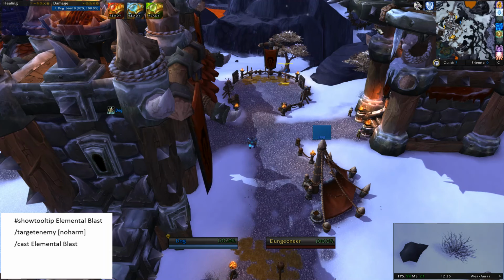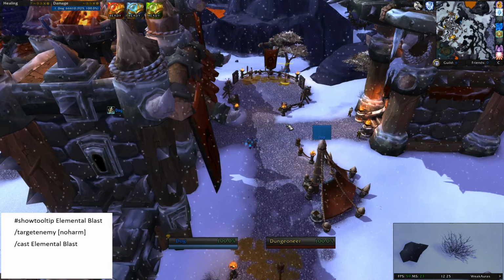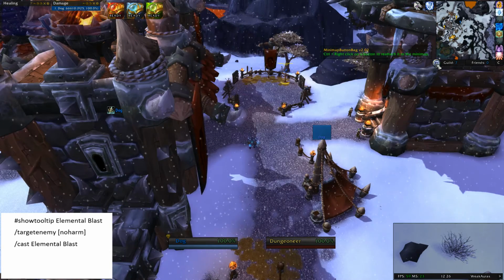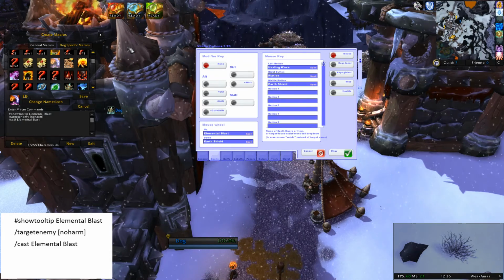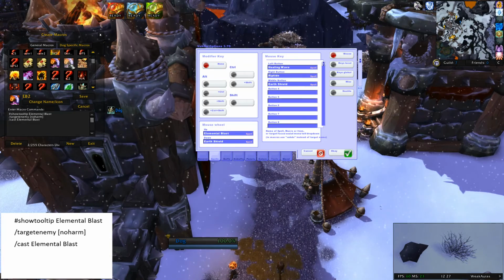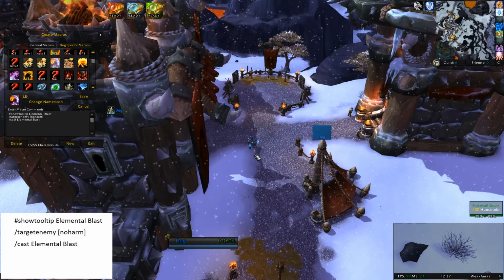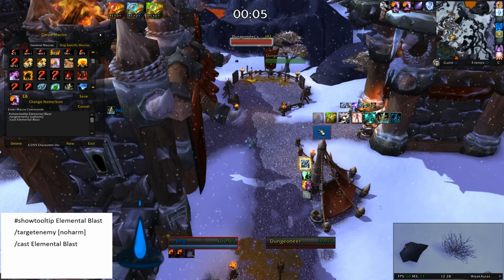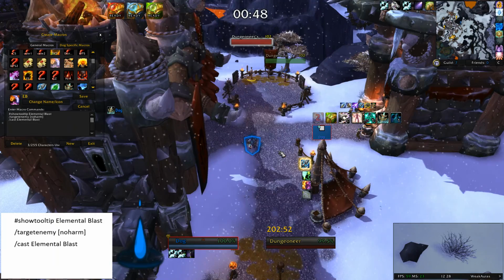DPS spells using Vuhdo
showtooltip Elemental Blast
/targetenemy [noharm]
/cast Elemental Blast